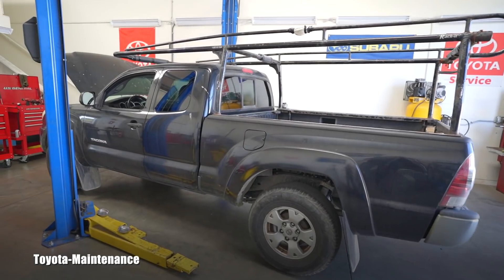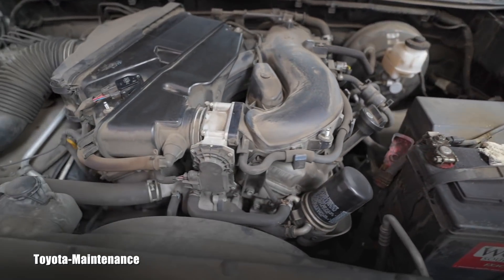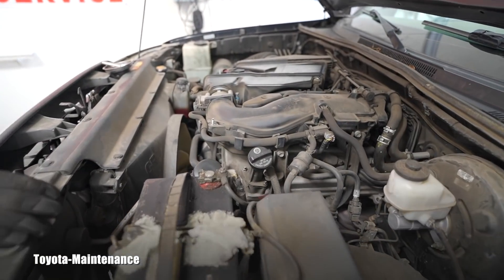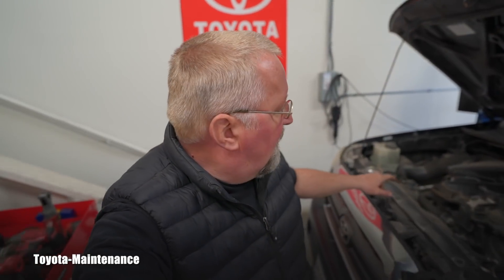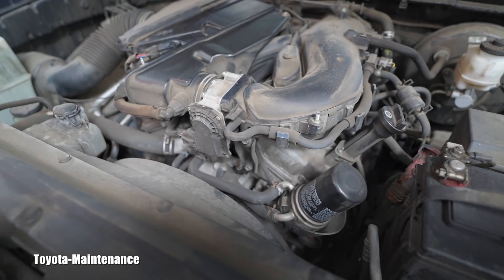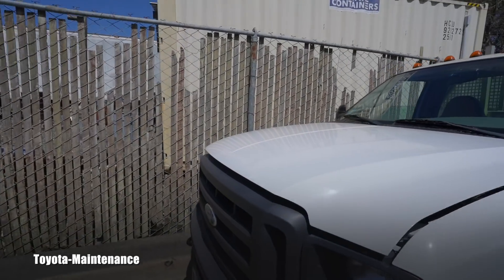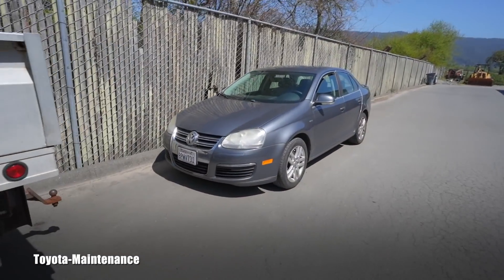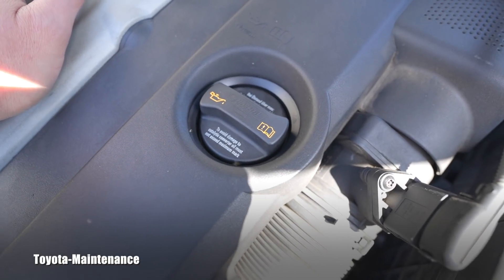Moisture in the engine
Blown head gasket or just moisture in the engine?